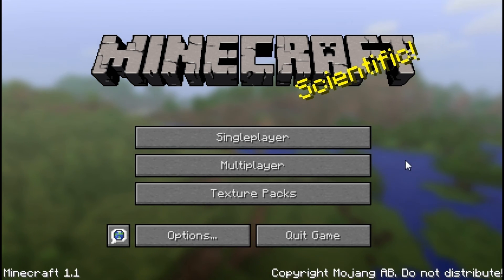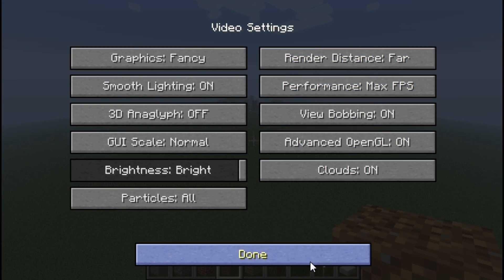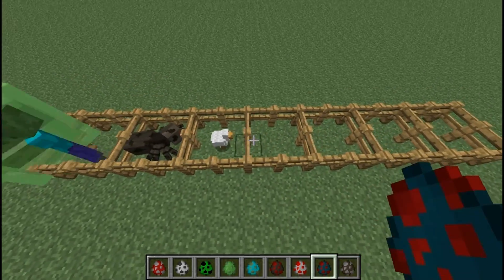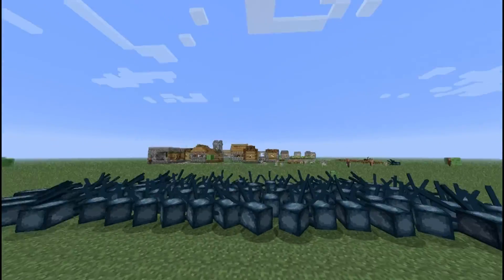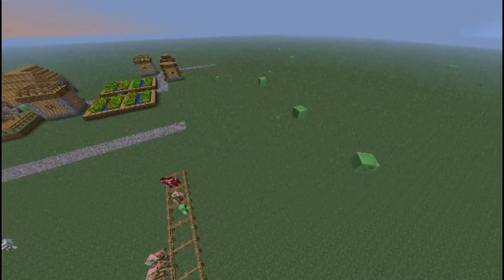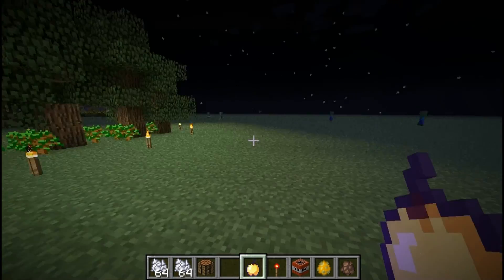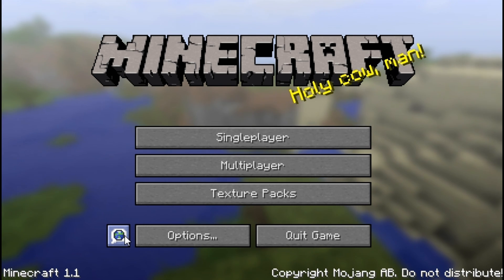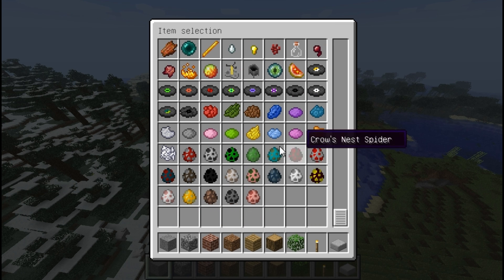Minecraft 1.1 Update|Eggs, Languages, and Flat Maps!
Well its here, the latest (not so amazing) patch! It's mostly bug fixes and some small cool things added, but still this game needs fiddling with and the occasional hug, so here we are.